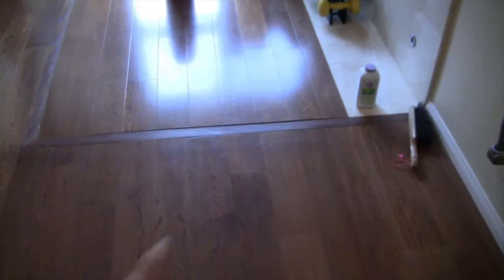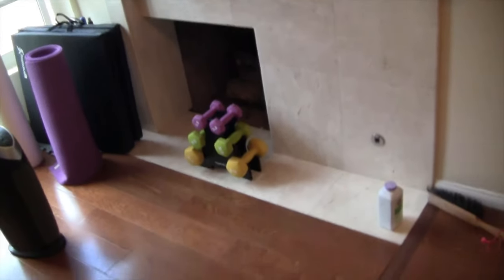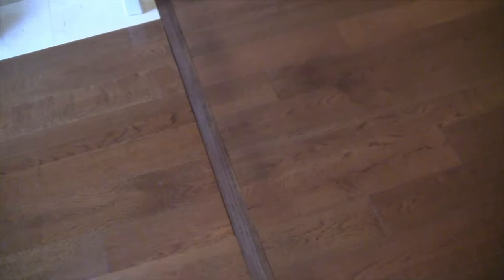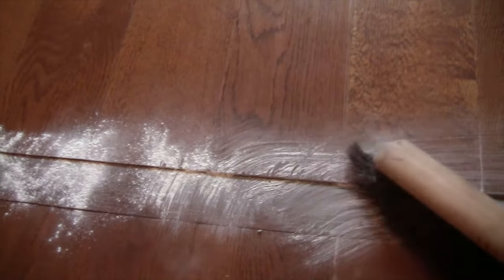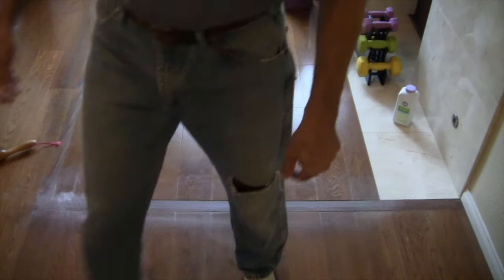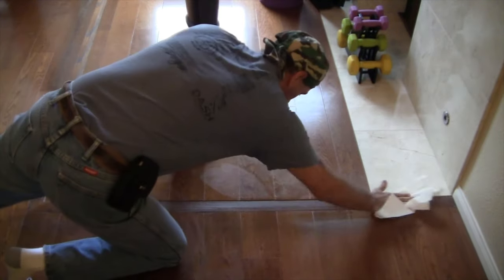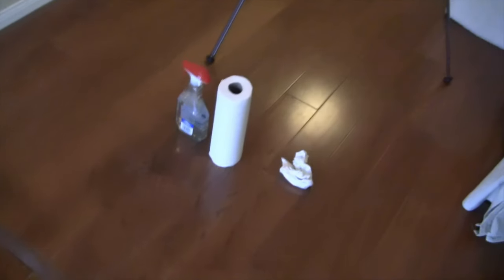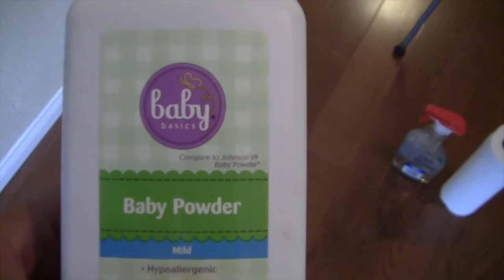Fix Squeaky Wood Floors with Baby Powder